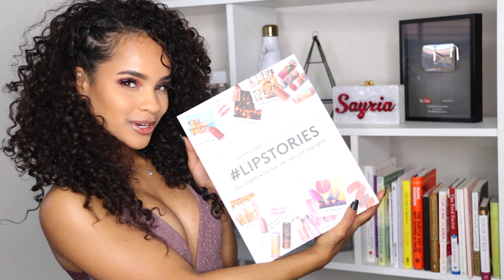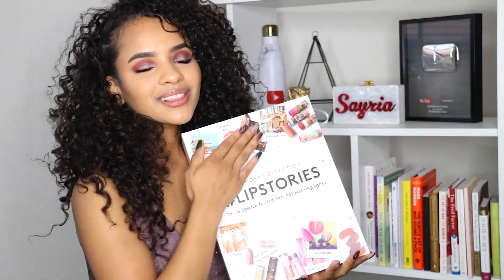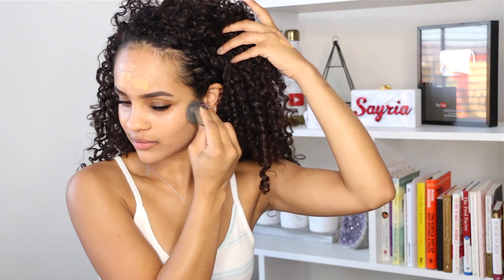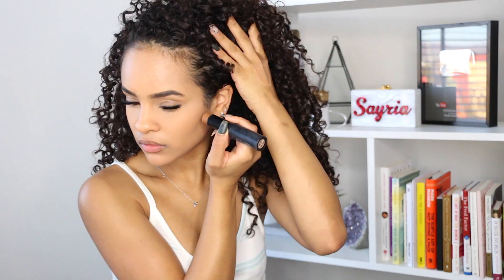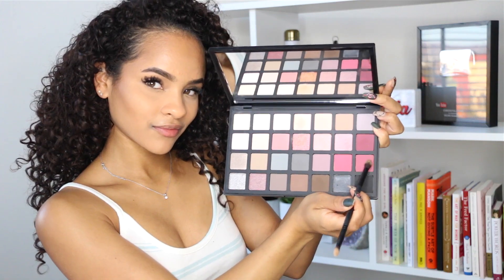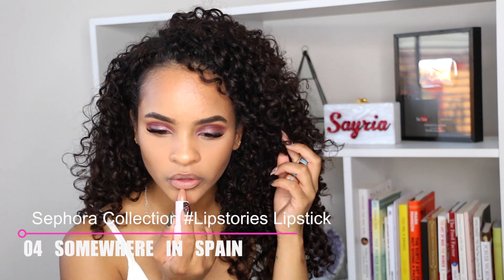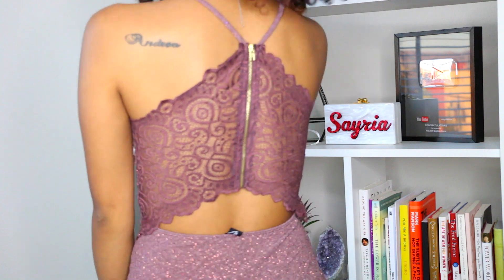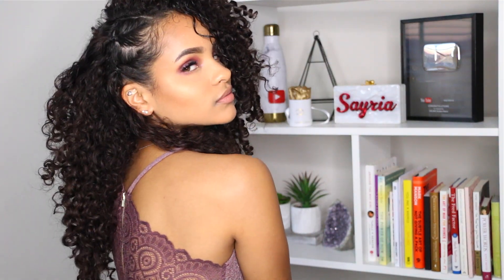GRWM: Event MU, Curly Hair + Outfit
Hey Loves,

Don't forget to check out Sephora Collection's new LIPSTORIES lipstick

Dress is From Windsor

**Any hair Pictures/Products/Tips/Styles/Etc, Tag me in SayriaJade on IG. I would LOVE to see your beautiful curls & your Journey **